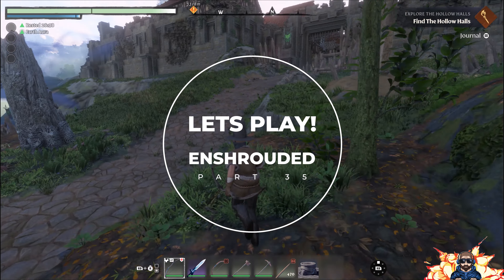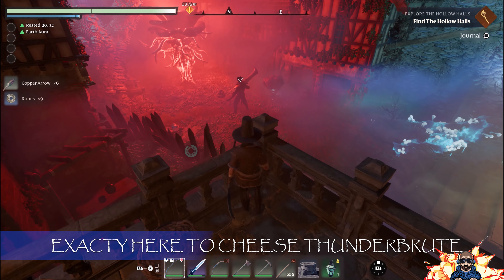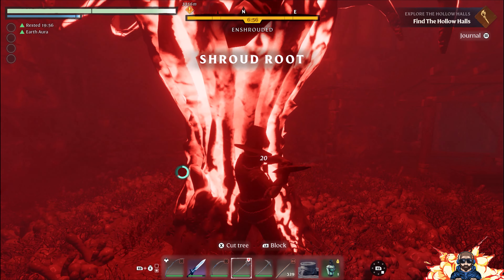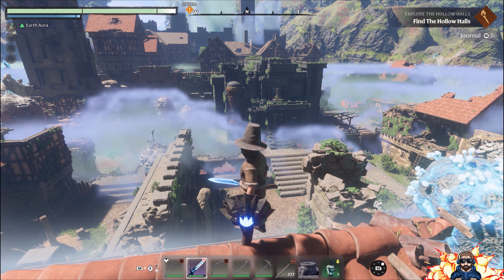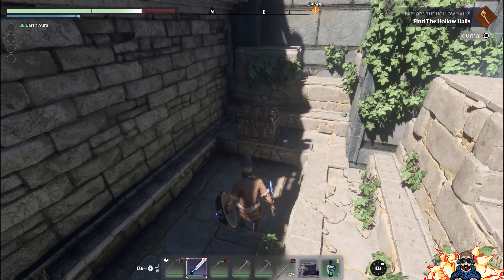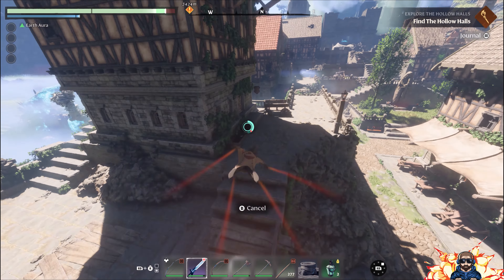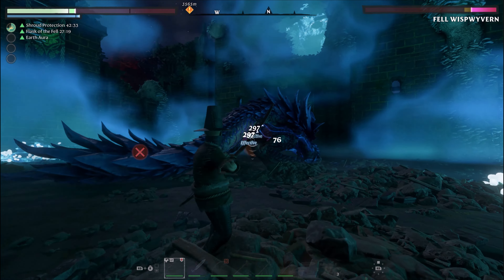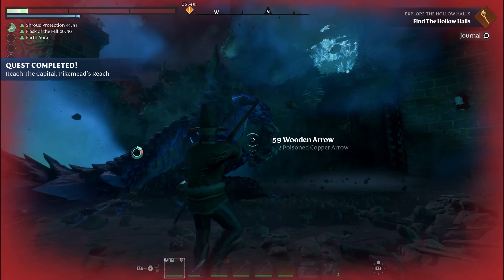Enshrouded Let's Play - Pt 35 - Farmer's Kettle & Fell Wispwyvern Tips, Tricks&How To enshrouded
Glitch'd Gaming
Enshrouded   Let's Play - Pt 35 - Farmer's Kettle & Fell Wispwyvern Tips, Tricks&How To

This week we take a look at an amazing early access game Enshrouded and walk through the game from your humble beginnings, rescuing survivors and building a home all the way through to victory! We will also give a couple of hints and tips to make your game play easier!

Chapter Markers -
0:00 Channel Intro
0:48 Shroud Root - Exactly Where To Cheese Fell Thunderbrute
1:30 Shroud Root Destroyed
2:41 Shanty Shacks - Flame Sanctum Save Point
2:50 Kettle For Farmer - Mission Complete
3:18 Flame Shrine - Sparks
3:47 Huckster Square - Wooden Chest
4:59 Grapple Point To Enter The Pike
5:33 The Pike - Wooden Chest
5:43 The Pike - Save Point
6:21 Imperial Gardens - Fell Wispwyvern
7:03 Fell Wispwyvern - What I Have Learned About Defeating It
9:23 What We Are Doing Next Time - All The Chests